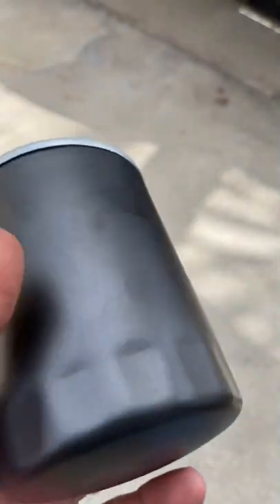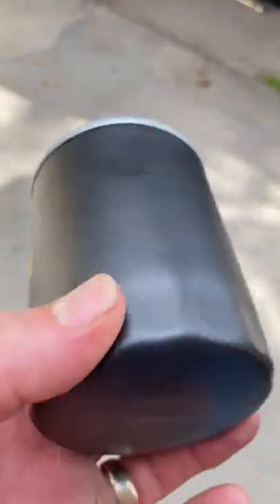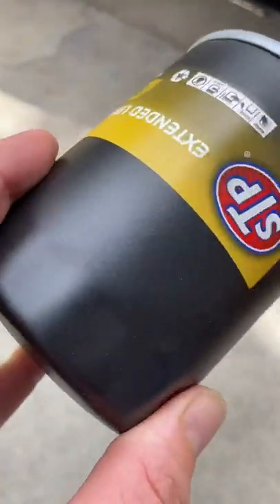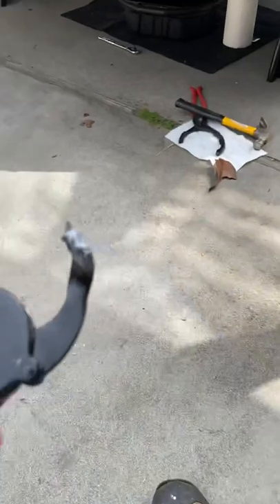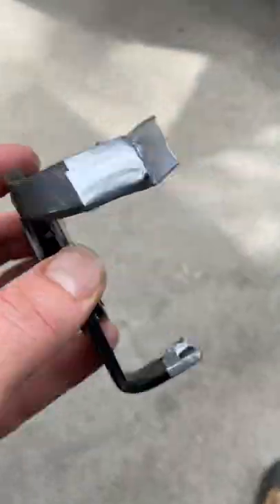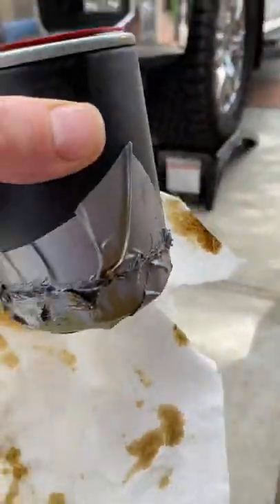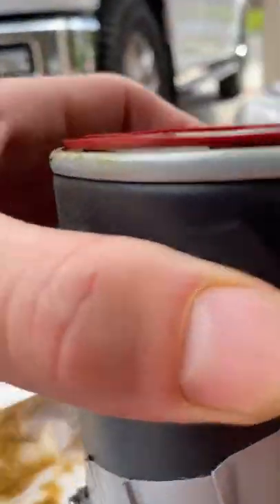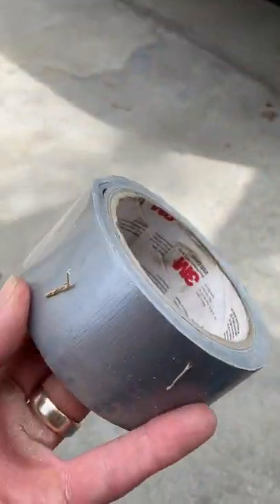Removing a stuck oil filter using duct tape.